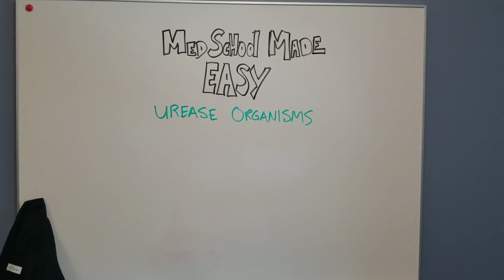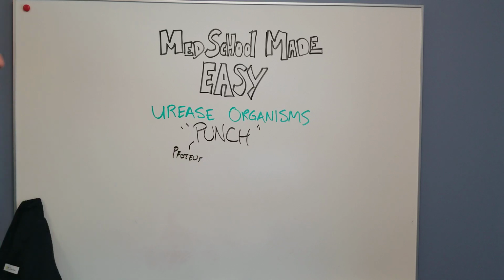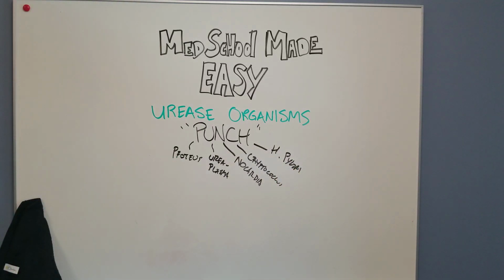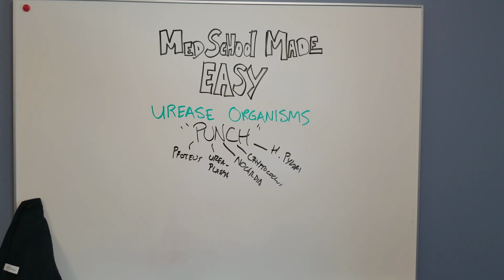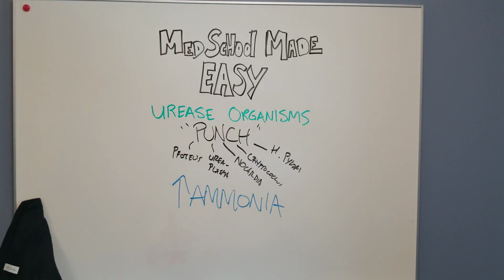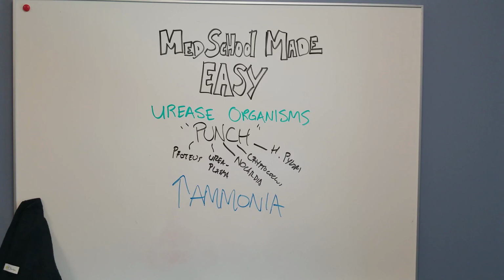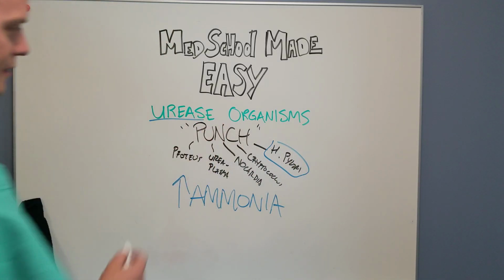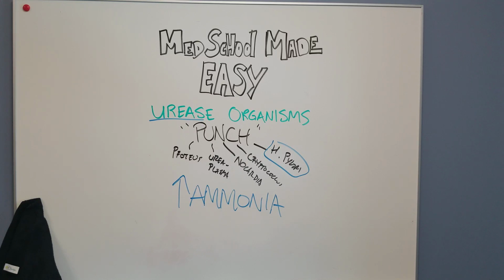'PUNCH:' Urease-Producing Organisms